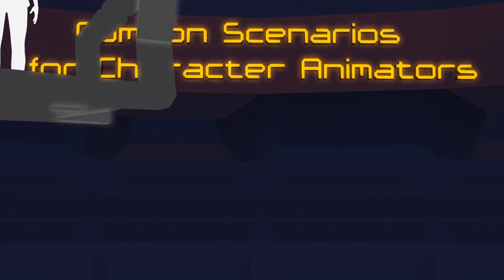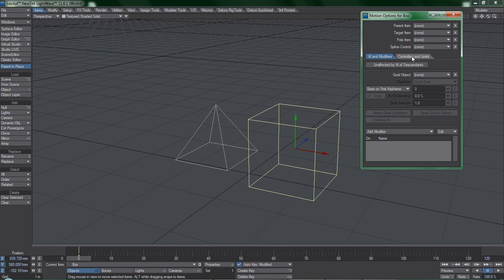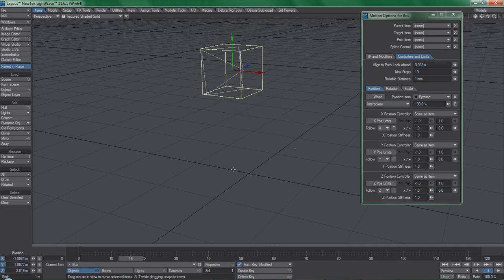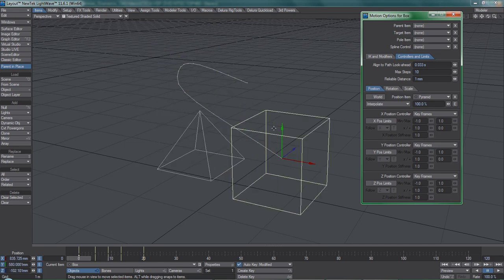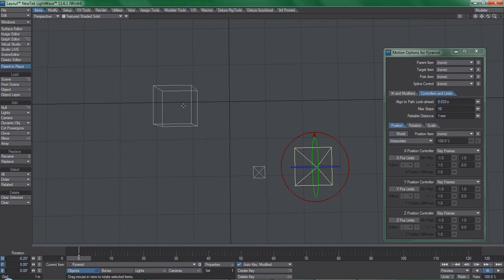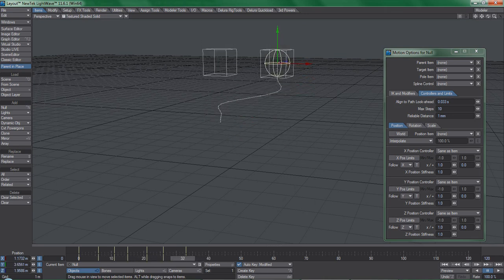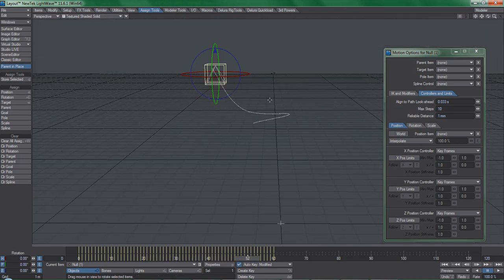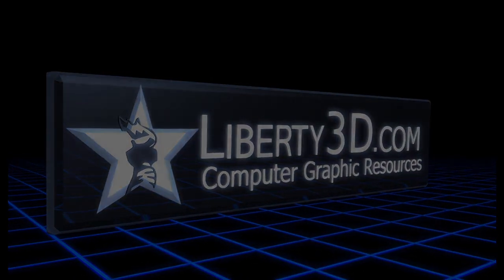Common Scenarios for Character Animators: Intro to Motion Modifiers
I've decided to make the introductory part of Common Scenarios for Character Animators free to watch! This is to give people an idea of the quality level of the materials I put together. If you find the content of this video helpful, know that this is basically how I put together all of my commercial training content. No nonsense instruction designed to help you put less time in research and development, and more time into creating content!